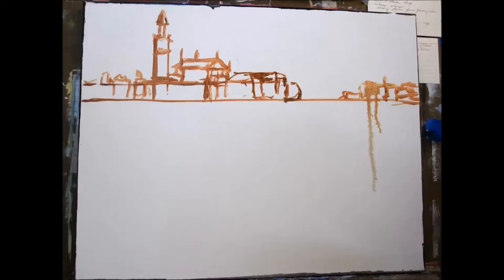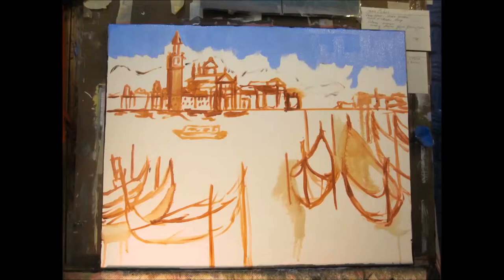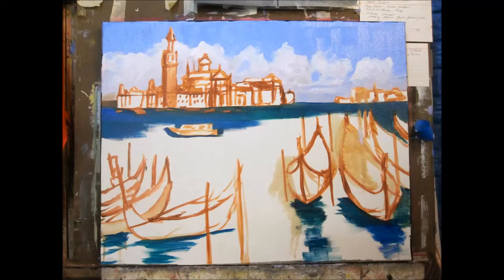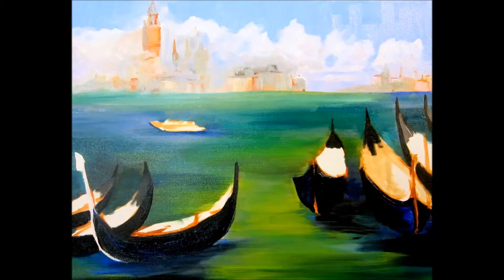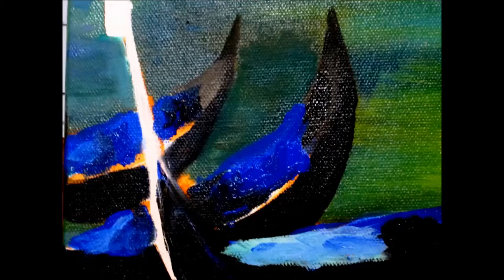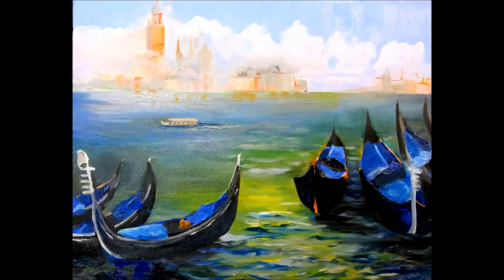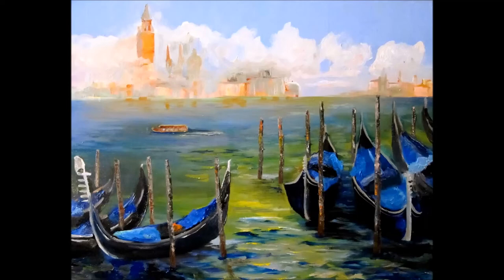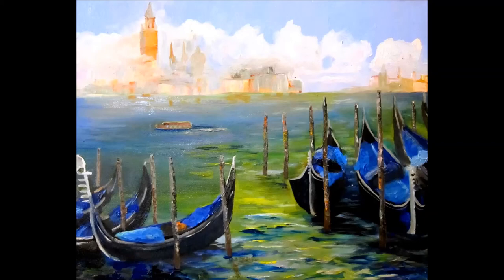Painting Venice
Painting Demo of Venice